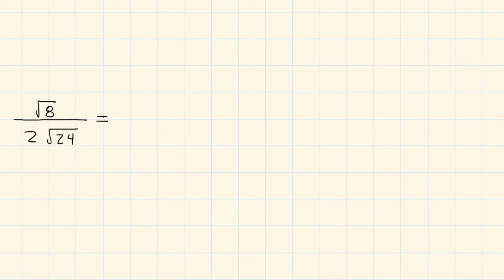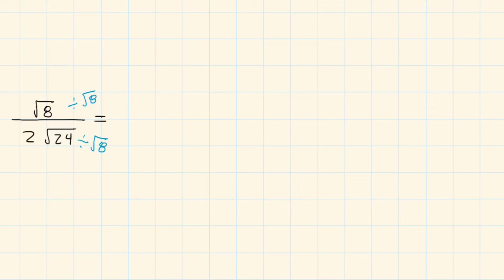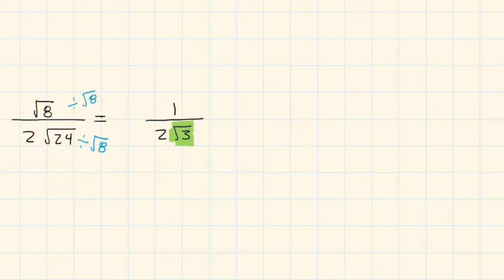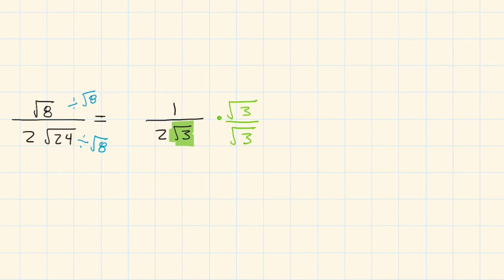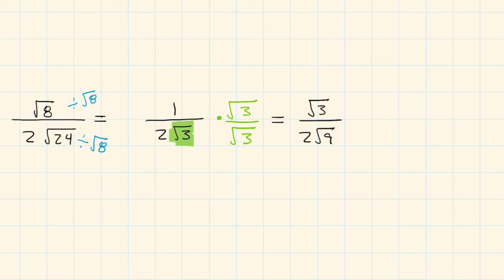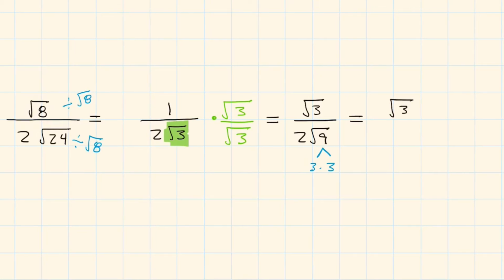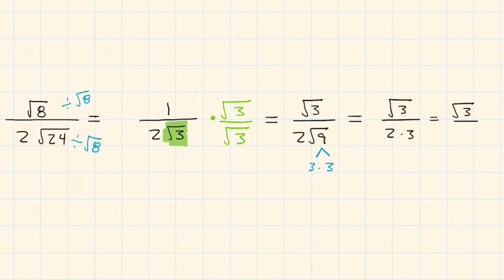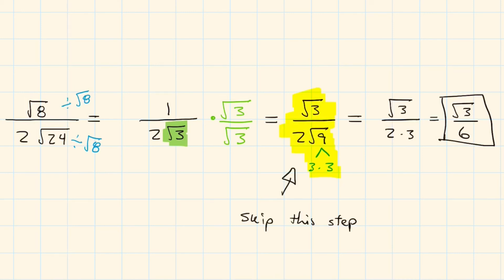34. root 8 divided by 2 root 24